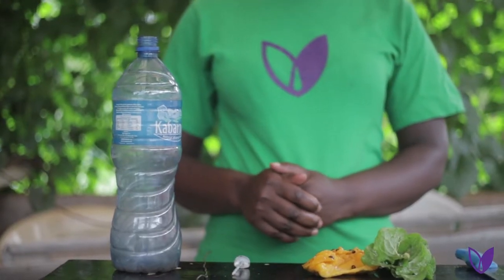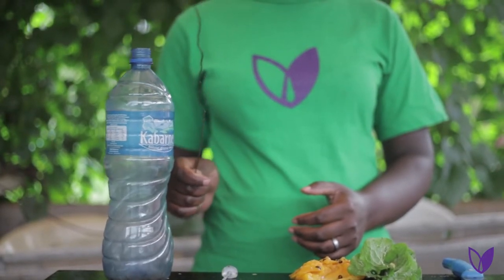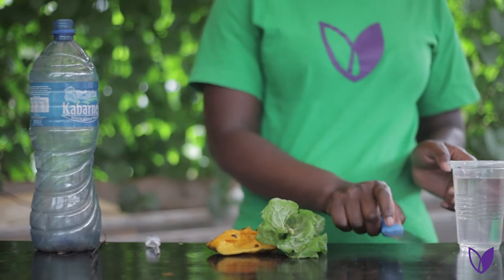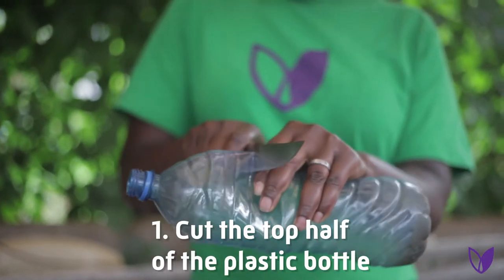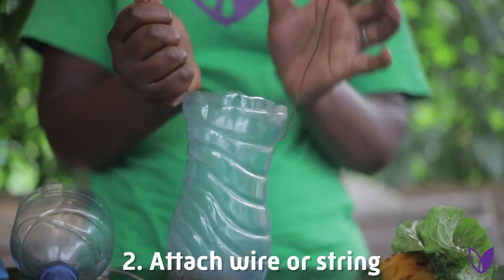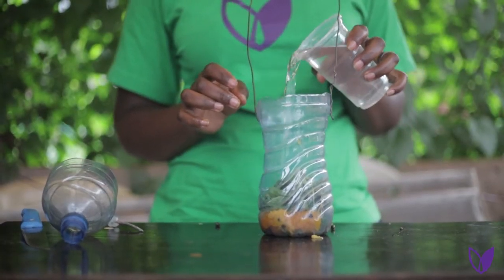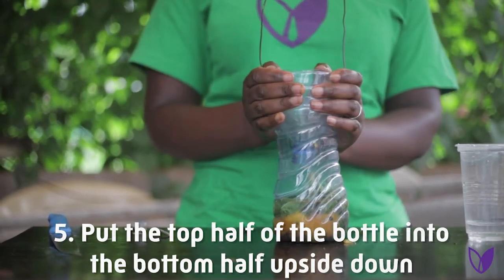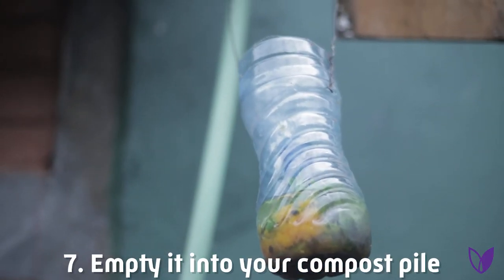Demonstration Video: How to Make a Fly Trap - Thrive Institute